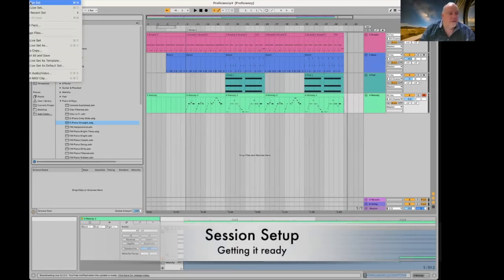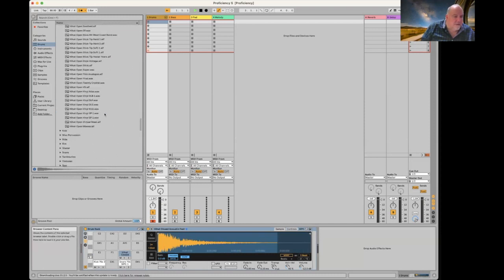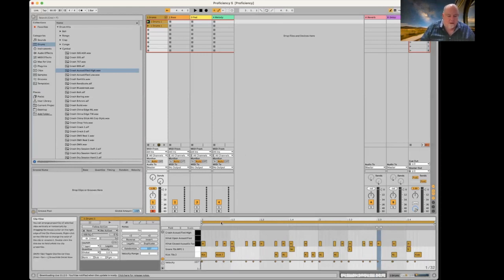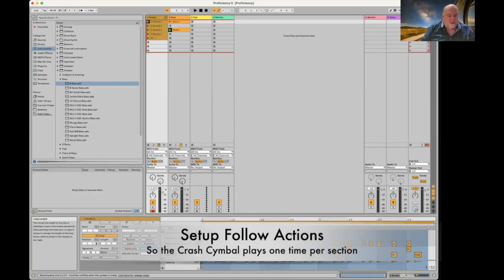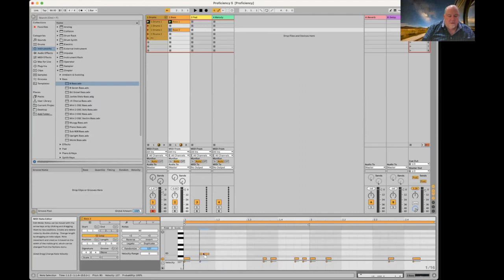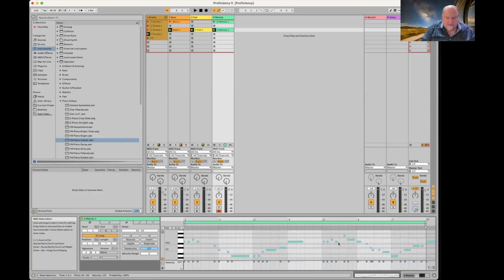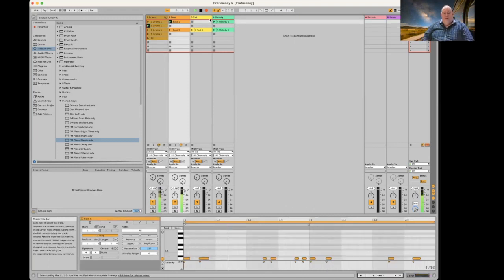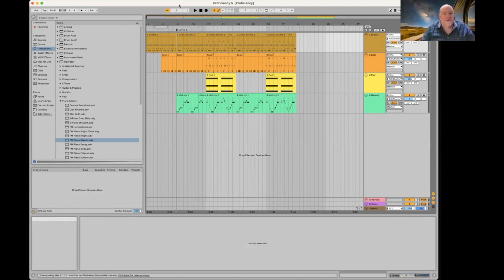110 Proficiency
Hands-on skills exam for MTEC-110, Electronic Music Production I